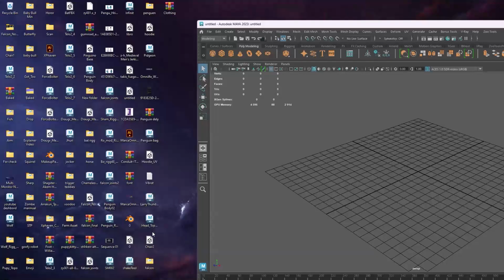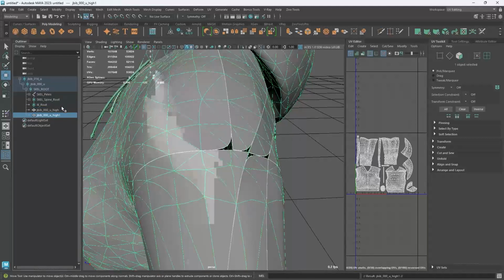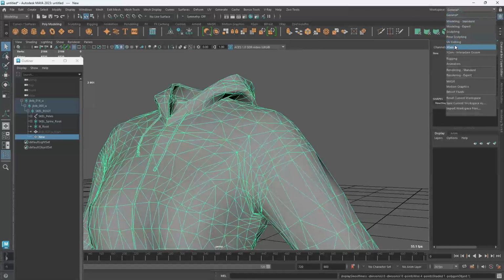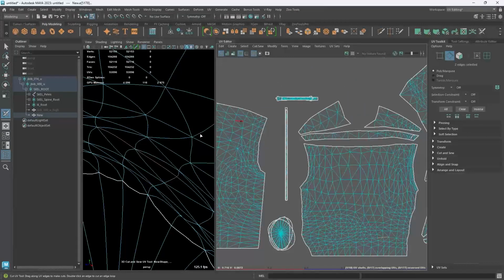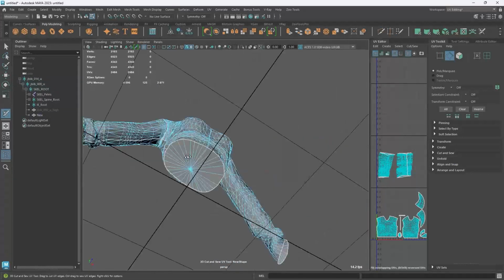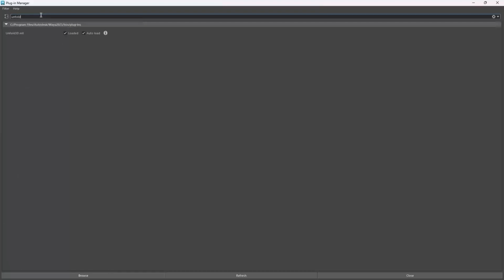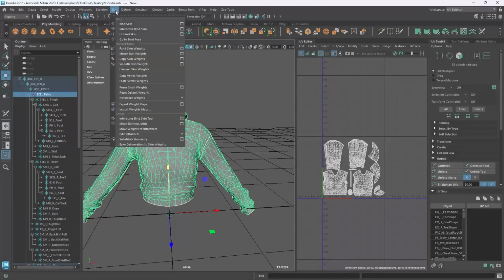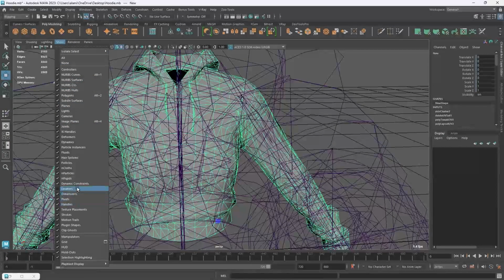Editing UV and Polygon By Rigged Untouched Autodesk Maya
This is a discussion on how to edit UV and any change in mesh without harming Rigg or weight paint in Autodesk Maya 2023